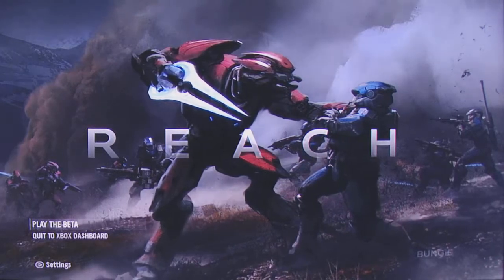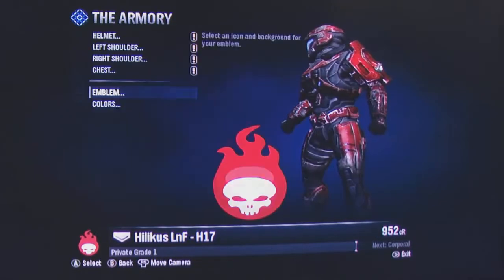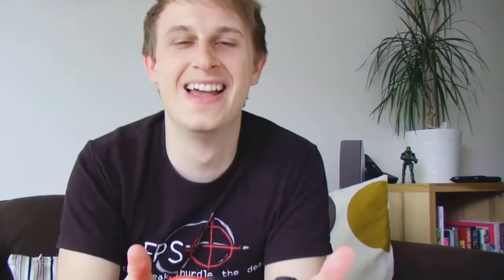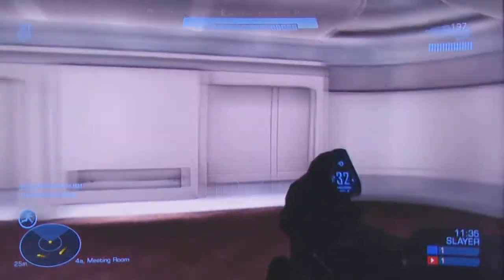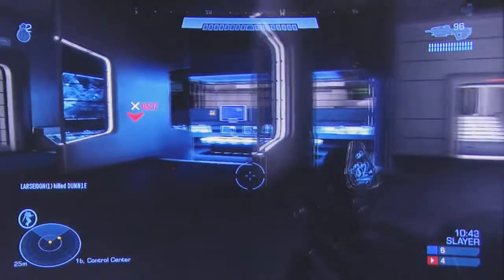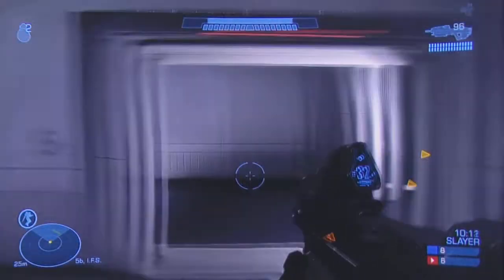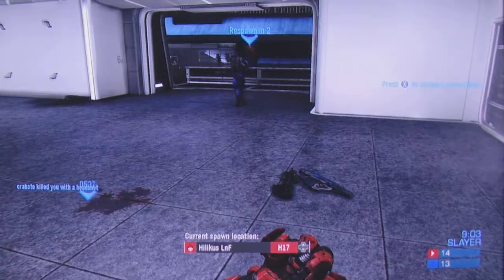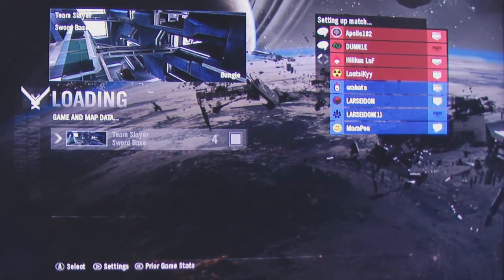the Halo Reach Beta Review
Hilikus reviews the new Halo Reach online mulitplayer that was released as a Beta and now includes the 'Invasion' map and game type.

I've been really impressed with the Beta, and it's making me want to Pre-Order Reach now as i know i'll definately want it on 1st September. The Jetpacks and new weapons are particulary cool, and the whole game has so much more detail in than before. However this is still good old Halo, so if you were looking for something new you may be dissapointed.